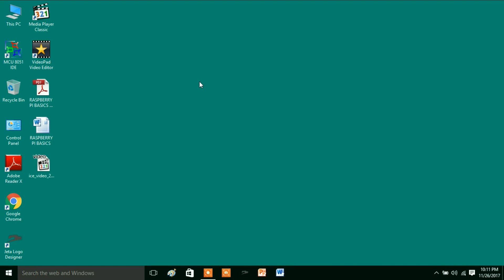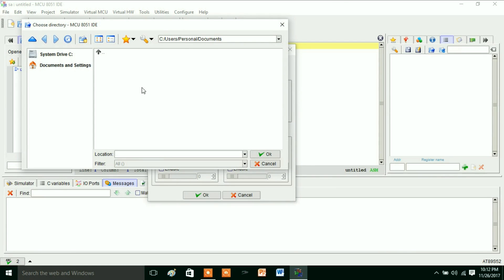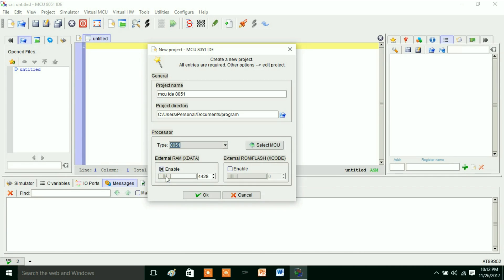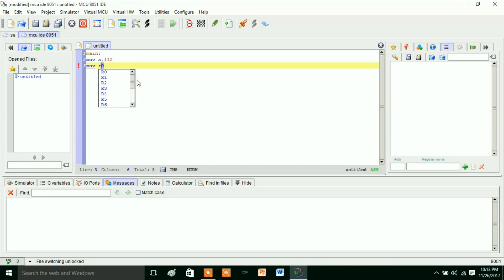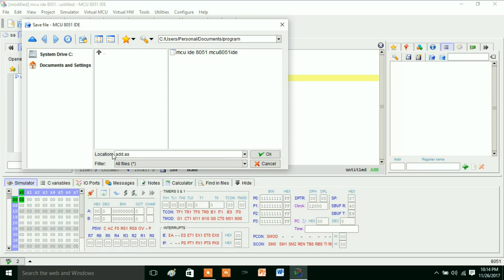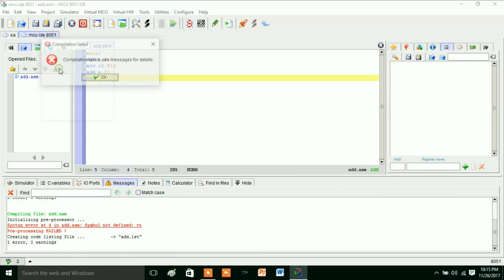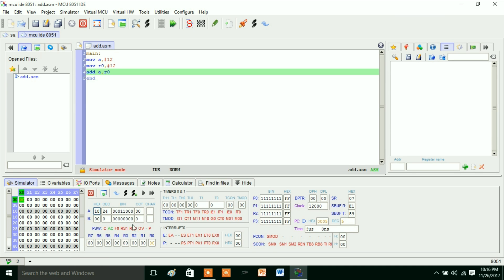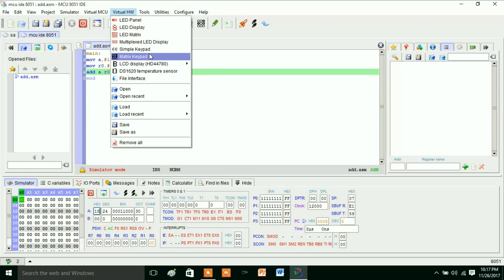MCU 8051 IDE TOOL